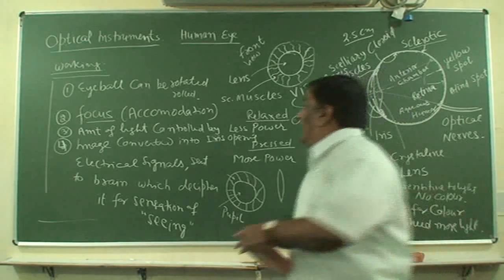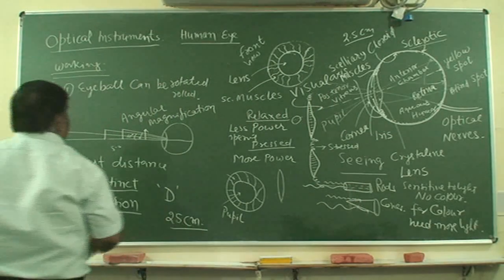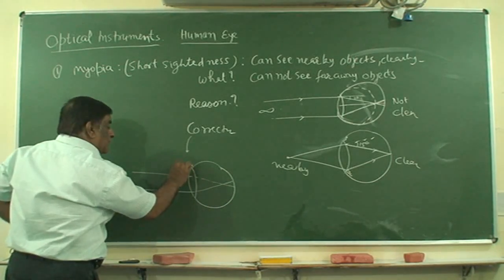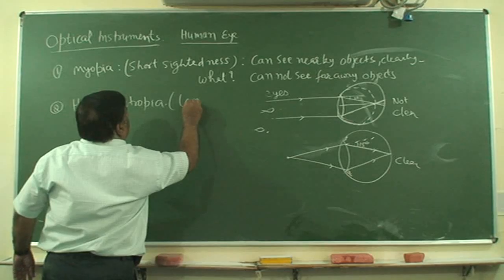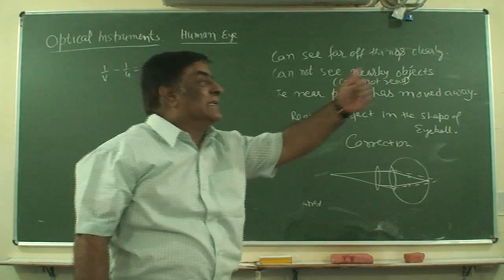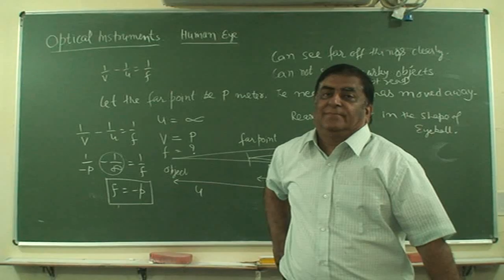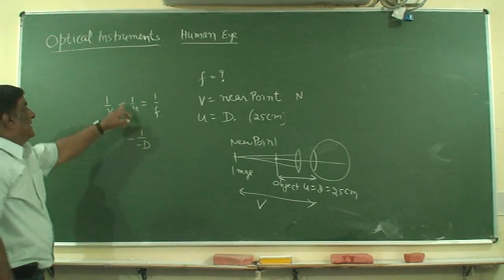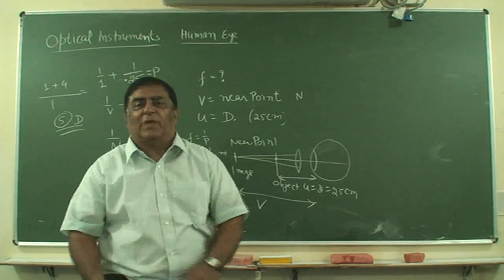XII_74.Optical Instruments, Eye.. part-2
Physics, ClassXII   Chapter: Ray Optics    Topic: Optical Instruments Eye part..1.   Classroom lecture by Pradeep Kshetrapal. Language : English mixed with Hindi.